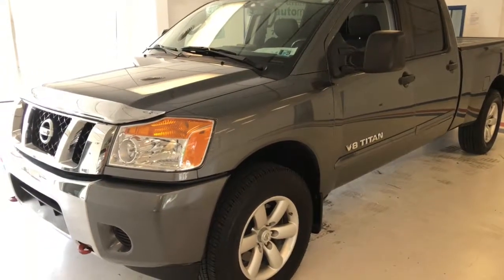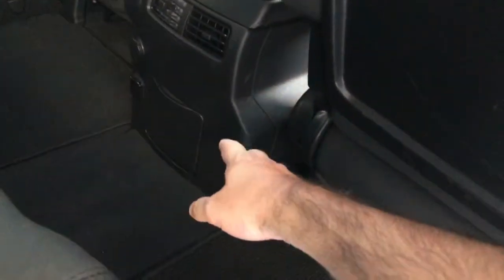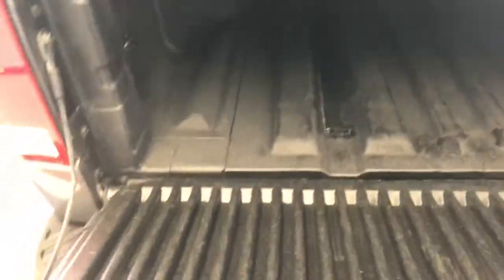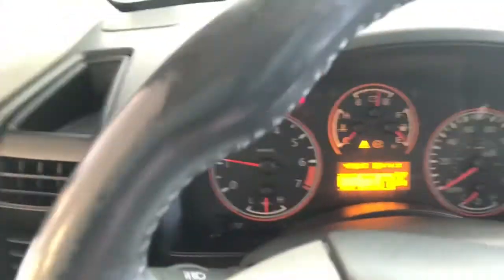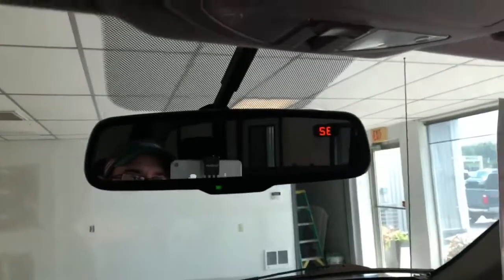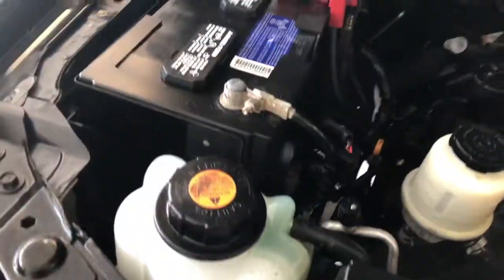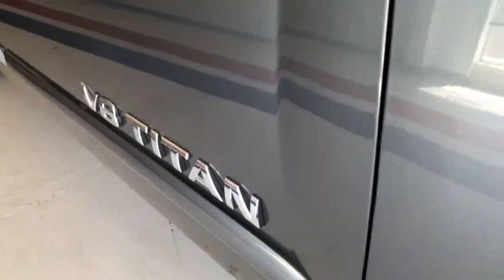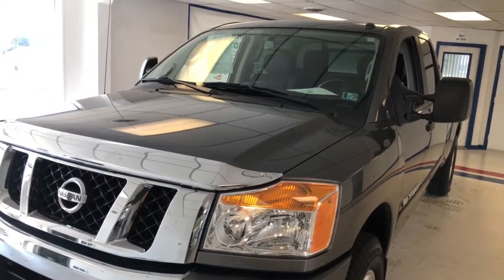2014 Nissan Titan SV Truck Crew Cab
2014 Nissan Titan SV Truck Crew Cab

Endurance V8 Seating for 6, long bed, and a good looking rig!!
4x4 . Titan SV-- ready to go!!

Your time is important to us, and we want to make this easy!!v

ALWAYS our best price, Always our best DEAL with no going back and forth!

DOWN HOME HOSPITALITY
Low overhead way out here in the country -- that's how we do it!!
BIG CITY PRICES & DEALS. You'll find your visit to All Things Automotive VERY refreshing!!

RelyonATA - YOUR hometown car store!!! RIGHT HERE IN SCENIC FULTON COUNTY- Right across from Richards Farm and Dairy!!

Our goal at Thomas All Things Automotive is to give you a 'New Vehicle Buying Experience with Pre-owned Vehicle Prices'.2014 Nissan Titan.